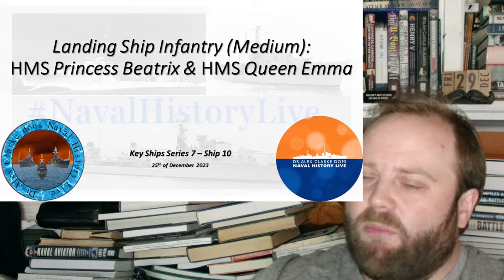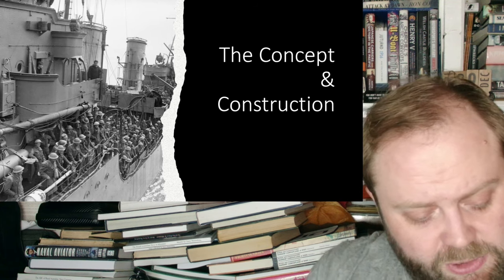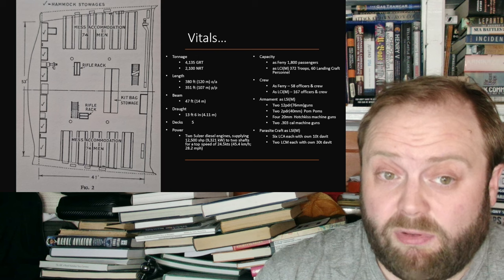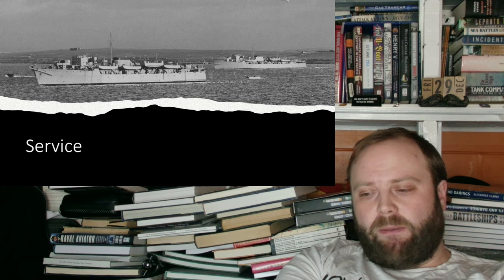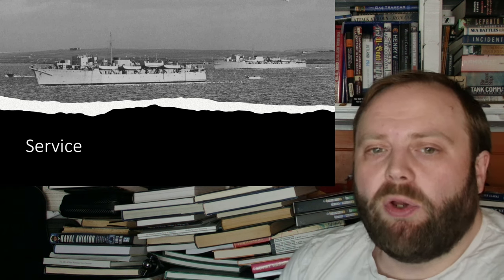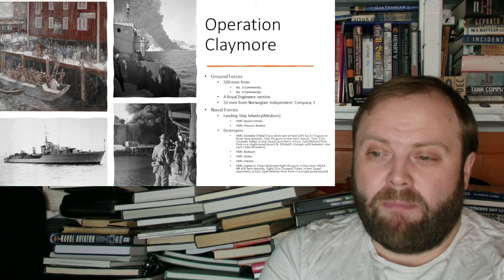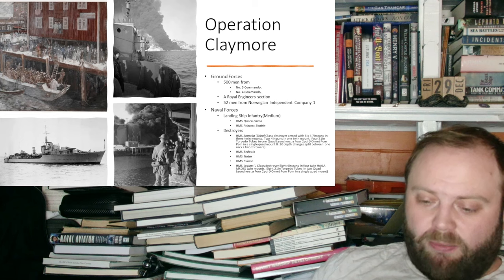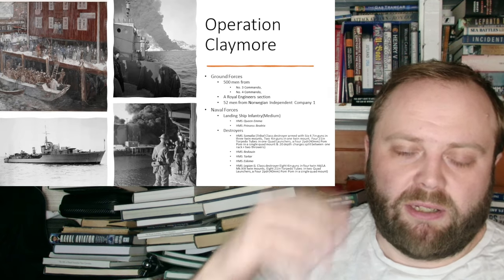HMS Princess Beatrix & HMS Queen Emma Landing Ship Infantry(Medium) - When Dutch Ferries go to War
Key Ships Series 7 Ship 10

00:00 HMS Princess Beatrix & HMS Queen Emma Landing Ship Infantry(Medium) - When Dutch Ferries go to War
11:00 Part 2
22:00 Part 3
33:00 Part 4
44:00 Part 5
55:00 Finale